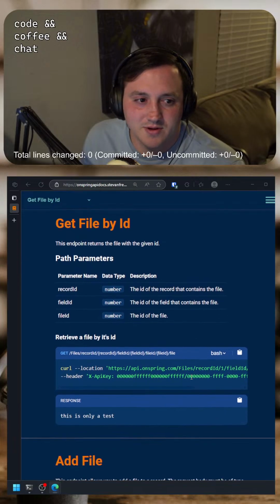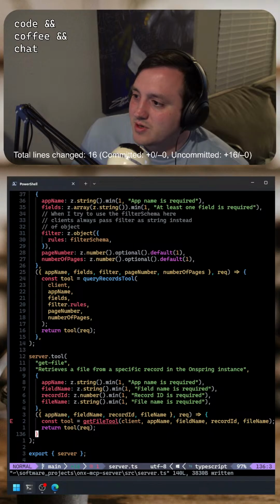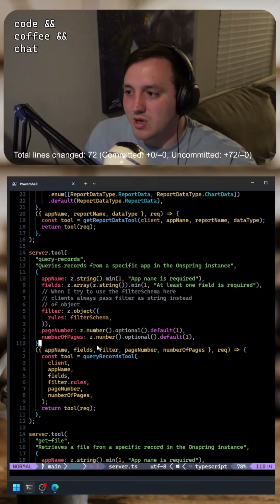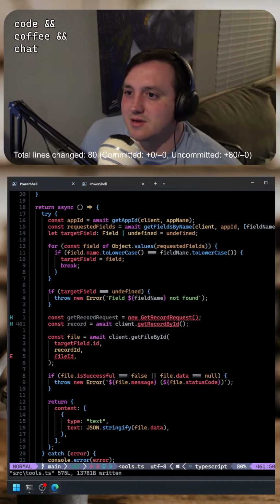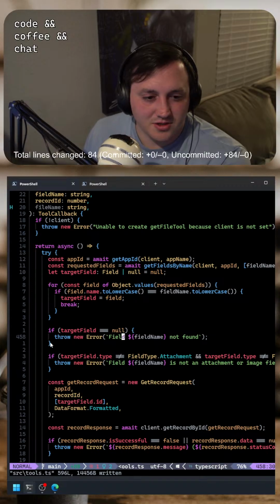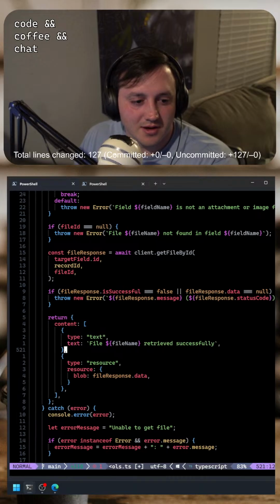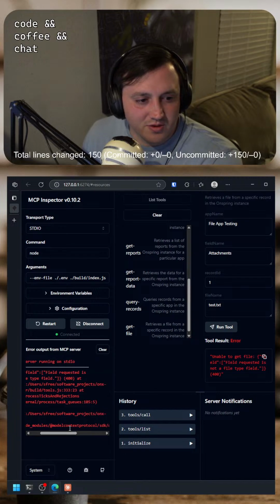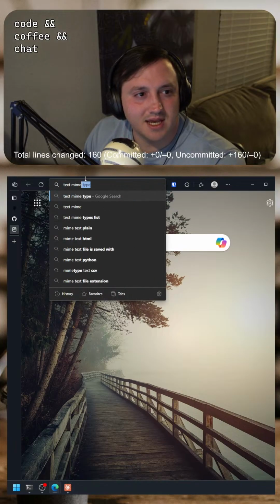Code + Coffee + Chat: Adding Tool to MCP Server